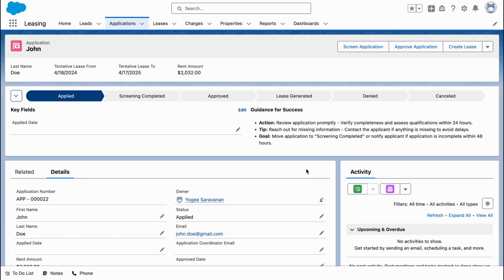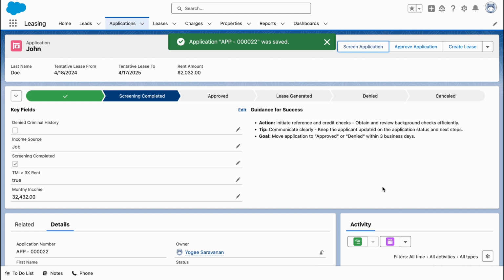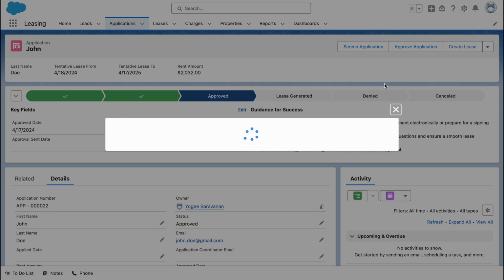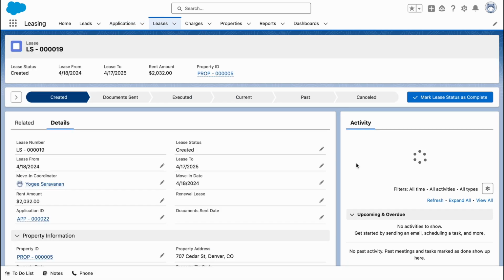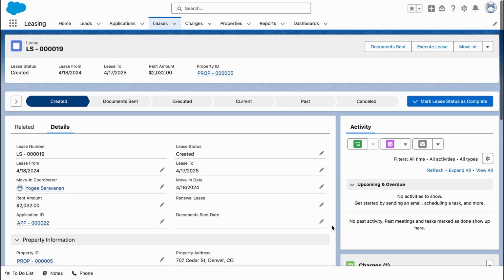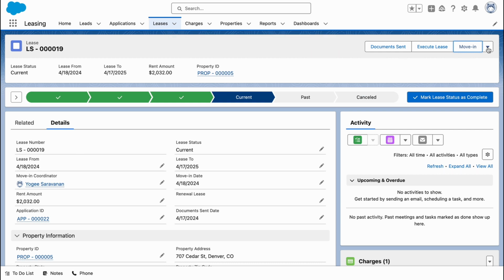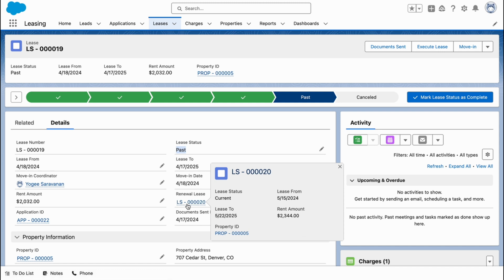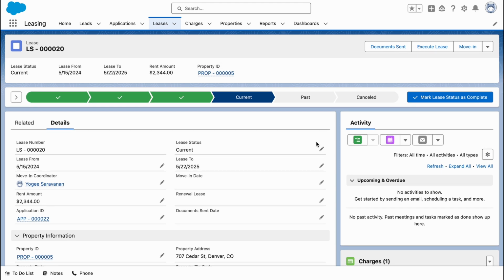Effortlessly Implement Lead-to-Lease with Our Salesforce Solution to your Real Estate!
This video, part 2 of our Lead-to-Lease journey, dives into how our SFR property management system streamlines the process after an application becomes a lease.

See how you can:

✅ Simplify tenant screening with one-click functionality
✅ Gather important information about occupants, pets, and deposits
✅ Convert applications to leases with a single click
✅ Manage leases effortlessly with automated reminders and clear organization
✅ Proactively handle lease renewals with prompts and dedicated functionalities

Experience the benefits of effortless tenant management and impress your residents.